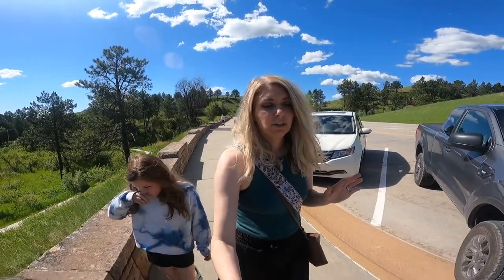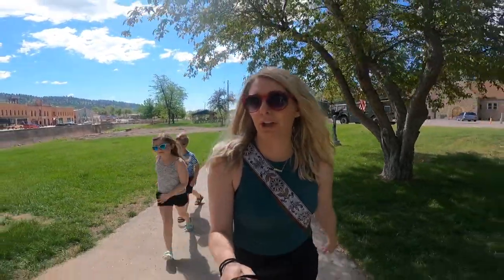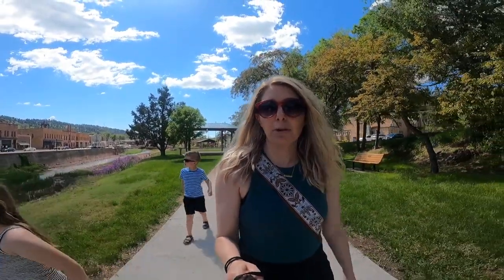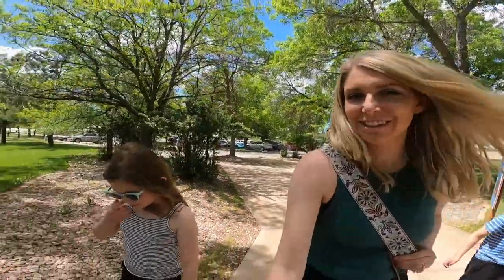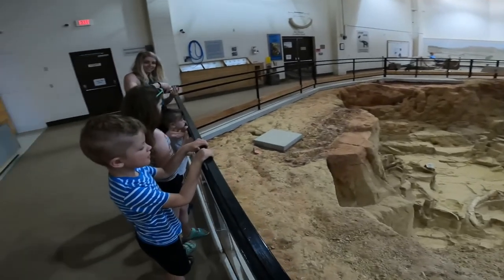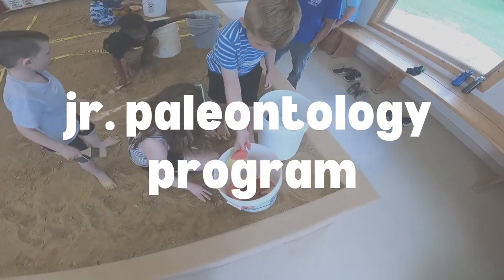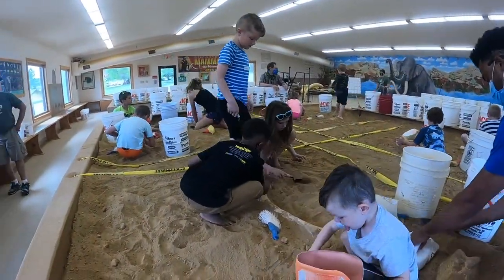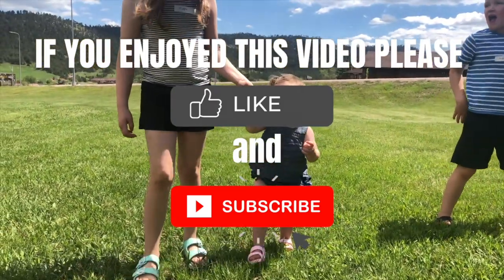MAMMOTH SITE South Dakota - Things to Do in the Black Hills with Kids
Mammoth Site, South Dakota - be sure to visit, and sign your kids up for the Junior Paleontology Program! It was one of my kids' favorite memories of the trip! This is paleontology for kids at its finest - they get hands-on lessons on excavation techniques and they get to unearth replica mammoth fossils! Be sure to add this to your Black Hills, South Dakota itinerary.

Don’t forget your Travel Journal for Kids to keep kids busy during the drive!

BLOG POSTS & LINKS:

📍Favorite Road Trip Activities for Kids
📍Video shot on a Canon Powershot G7 X Mark II

About Me: Hi! I’m Emily, a midwest travel blogger and mom of 4. I share tips to make travel with little kids simpler and more attainable for the average mom. You can find me on my blog - A Mom Explores and my Instagram where my handle is @amomexplores